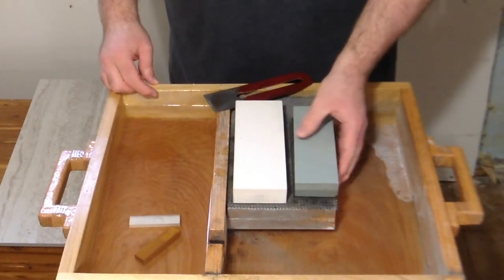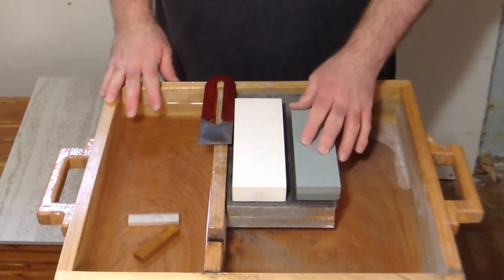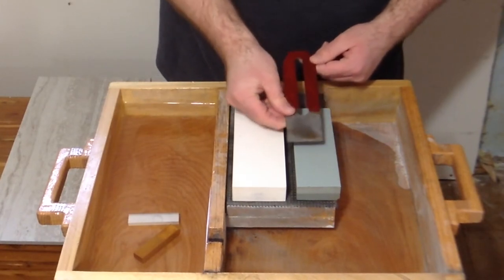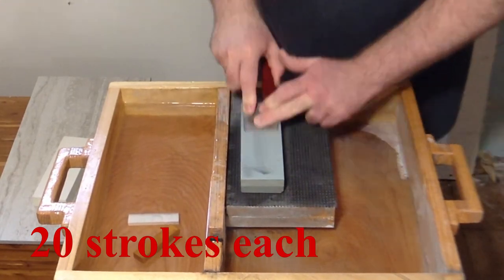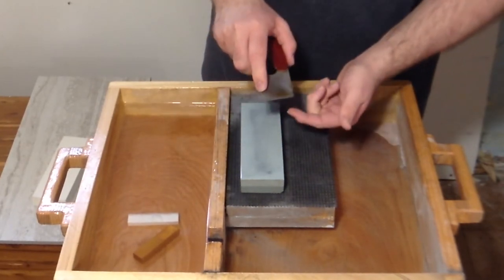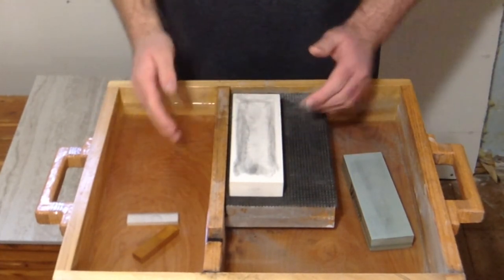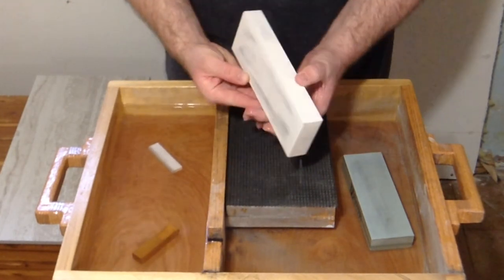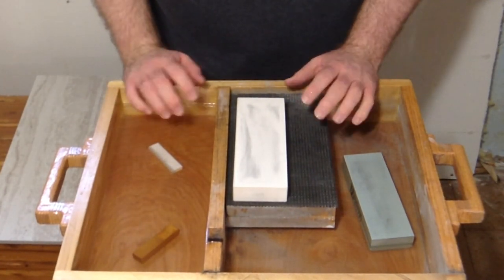Cheap vs expensive whetstone, Is it worth the extra money?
In this video I compare a cheap Whetstone Cutlery brand to a more expensive stone a suehiro cerax. I show the difference in material removal speed.